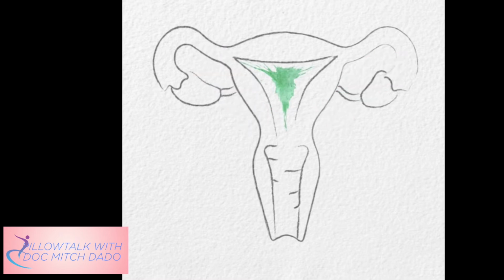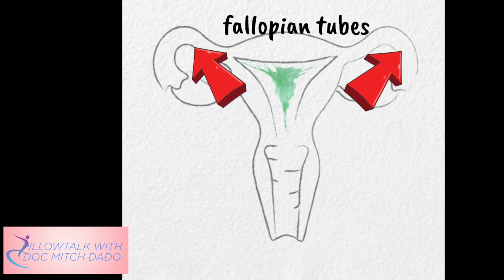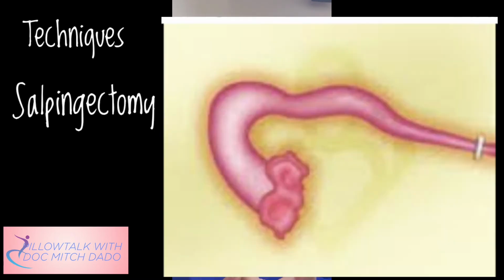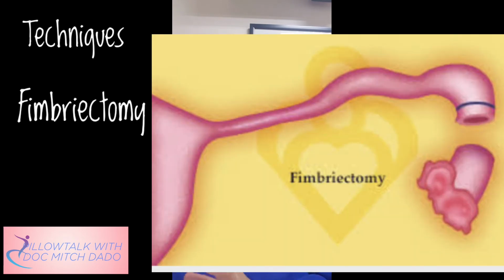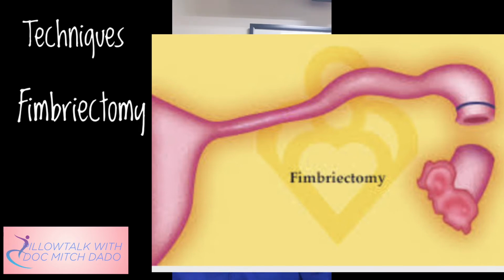Bilateral Tubal Ligation Simplified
Tubal ligation — also known as having your tubes tied or tubal sterilization — is a type of permanent birth control. During tubal ligation, the fallopian tubes are cut, tied or blocked to permanently prevent pregnancy.
Tubal ligation prevents an egg from traveling from the ovaries through the fallopian tubes and blocks sperm from traveling up the fallopian tubes to the egg. The procedure doesn't affect your menstrual cycle.

Tubal ligation can be done at any time, including after childbirth or in combination with another abdominal surgery, such as a C-section. Most tubal ligation procedures cannot be reversed. If reversal is attempted, it requires major surgery and isn't always effective.

Tubal ligation is one of the most commonly used surgical sterilization procedures for women. Tubal ligation permanently prevents pregnancy, so you no longer need any type of birth control. However, it does not protect against sexually transmitted infections.
Tubal ligation may also decrease your risk of ovarian cancer, especially if the fallopian tubes are removed.
Tubal ligation isn't right for everyone, however. Talk with your doctor or health care provider to make sure you fully understand the risks and benefits of the procedure.